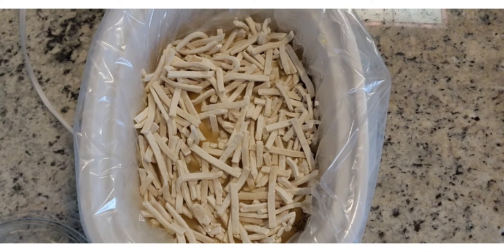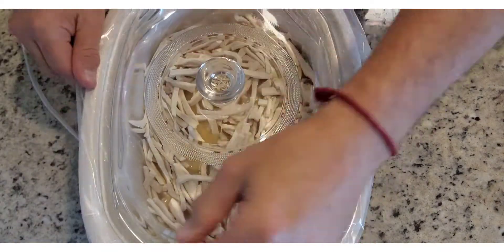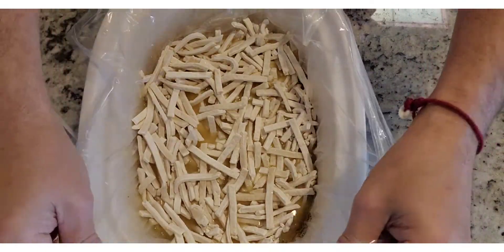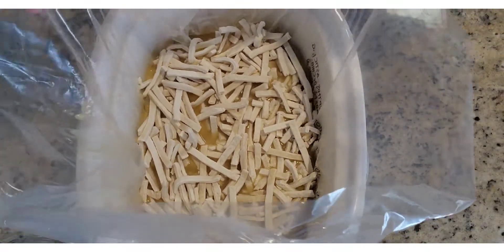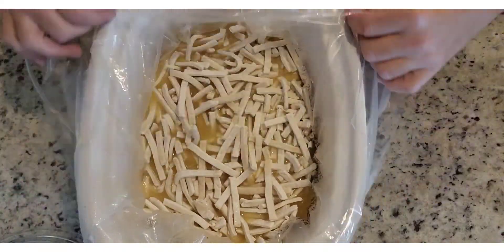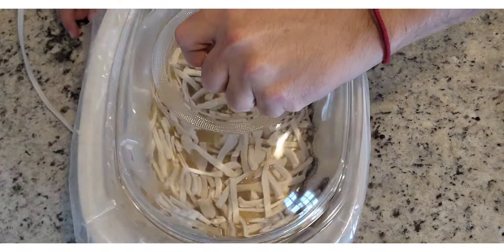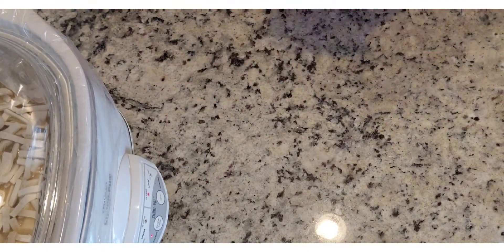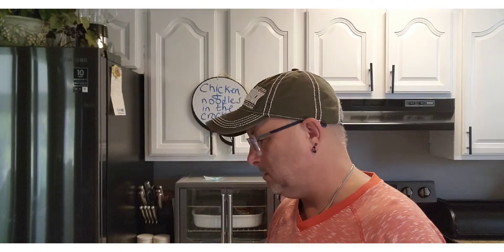Chicken and noodles in the crockpot, Pt 1